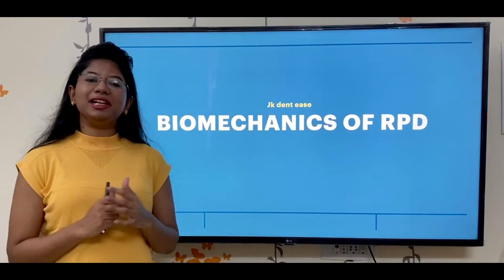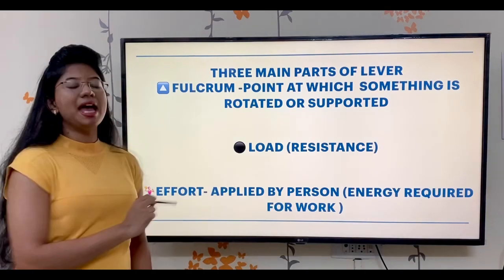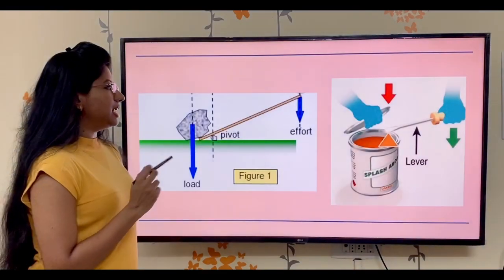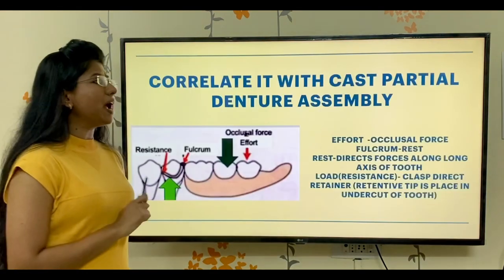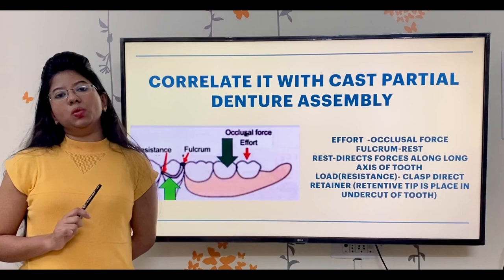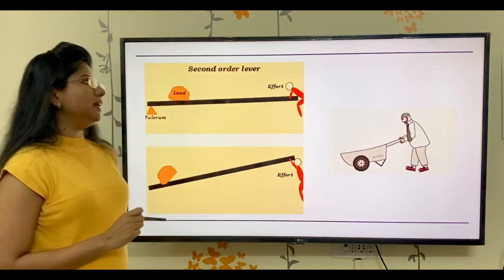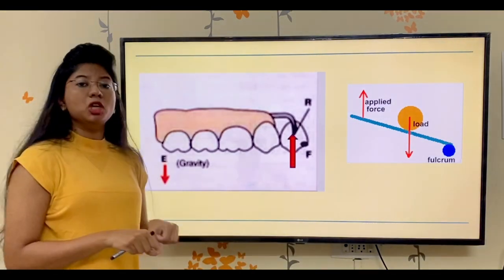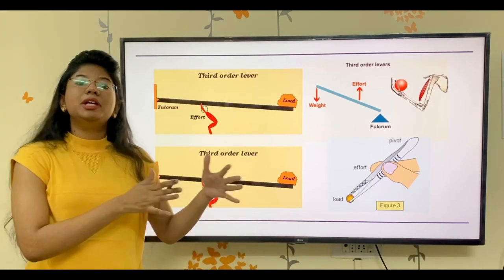Biomechanics of Cast partial denture RPD (NEET,MDS,BDS)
This video is made to explain biomechanics of Rpd (Cast partial denture) ,it also explains lever principle .
This video will help you to understand the concept easily.

Aim of the channel is to give dental students a concise idea of topics which further helps them for better preparation of topic.